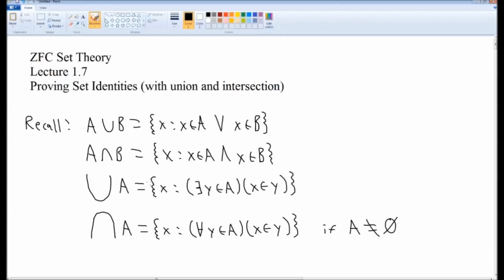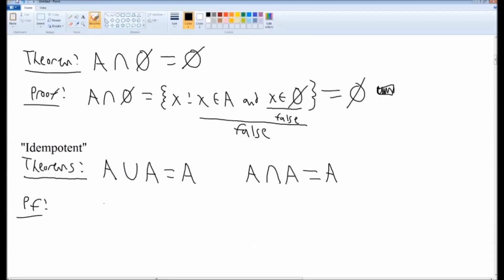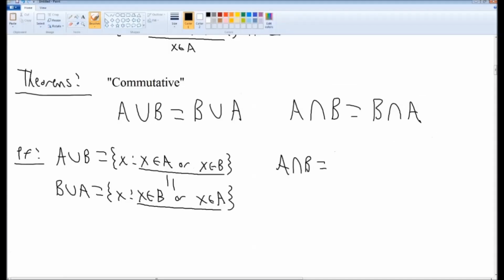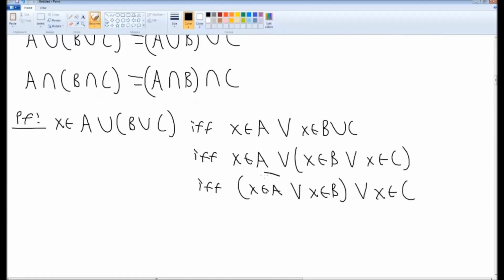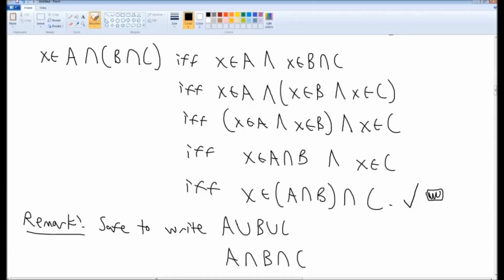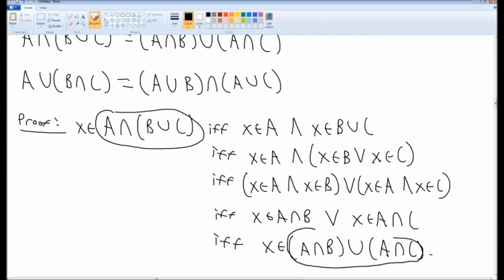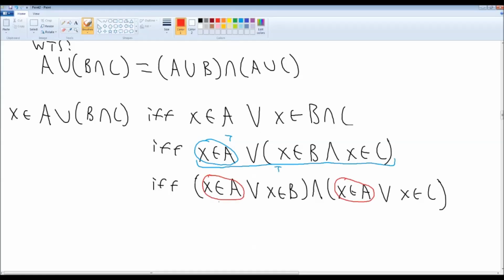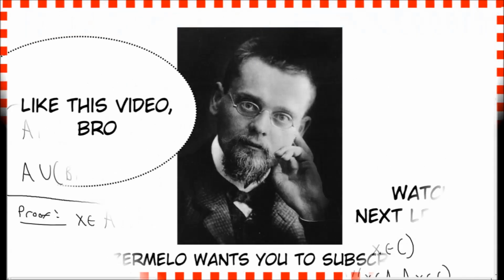Proving "Algebraic" Set Identities (ZFC Set Theory Lecture 1.7)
In today's lecture we prove 10 different set identities involving union and intersection, such as A∪∅=A and A⋂(B∪C) = (A⋂B)∪(A⋂C). This video is perfect for math majors who are learning how to write proofs. For each proof, I explain my reasoning in-depth so you can understand the problem-solving thought process.

ZFC Set Theory is super important to learn because it forms the foundation of (almost) all modern mathematics. Algebra, analysis, topology, you name it, all rely on Set Theory. All the results of these diverse branches of math can be, at least in principle, described in the language of sets and proven from the ten axioms of Set Theory.

If you want to learn more about this fascinating branch of mathematics, watch my ZFC Set Theory Course (ideally in order):

CHAPTERS:
0:00 Review: Defintions of union and intersection
0:20 Theorem: A∪∅=A
1:07 Theorem: A⋂∅=∅
1:48 Idempotent Laws: A∪A=A and A⋂A=A
3:12 Commutative Laws: A∪B=B∪A and A⋂B=B⋂A
4:32 Associative Laws: A∪(B∪C)=(A∪B)∪C and A⋂(B⋂C)=(A⋂B)⋂C
8:17 Distributive Law 1: A⋂(B∪C)=(A⋂B)∪(A⋂C)
10:18 Distributive Law 2: A∪(B⋂C)=(A∪B)⋂(A∪C)

Got any questions? Ask them in the comments, and I'll try to answer them.